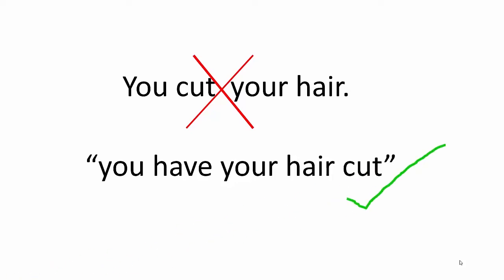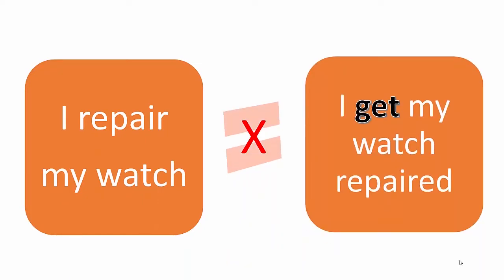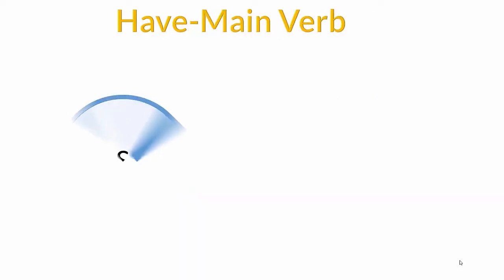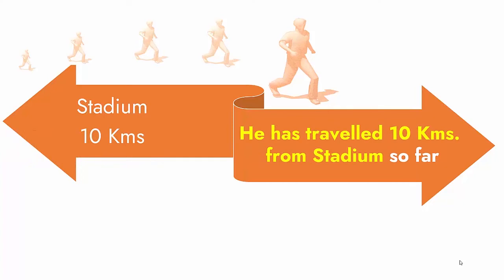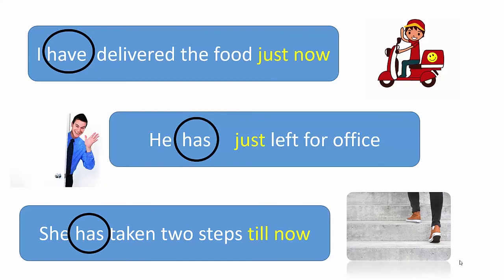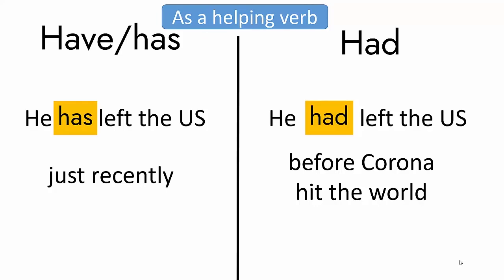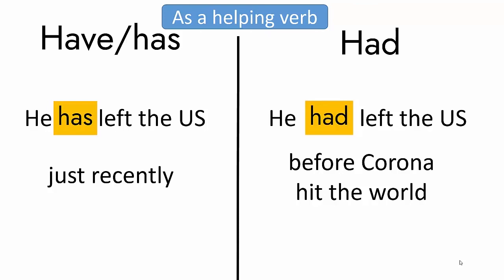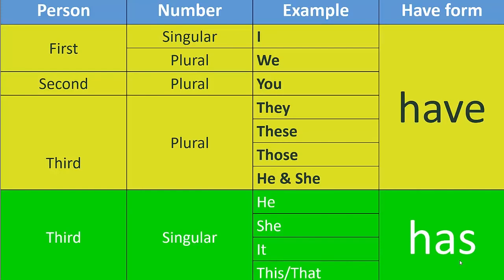ENGLISH GRAMMAR|VERBS | EPISODE - 2 | BY RAM MOHAN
This video focuses on  the correct usage of the most important and frequently used helping verbs  "HAVE HAS HAD" with interesting examples of real life situations and an interesting conversation .